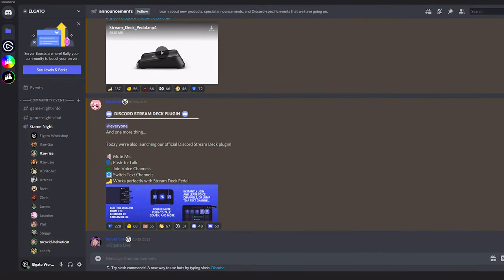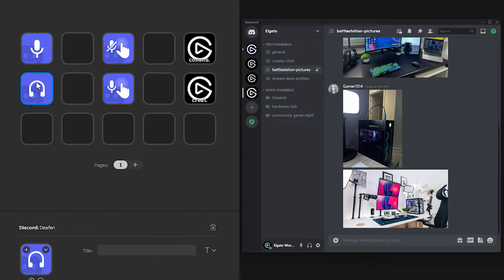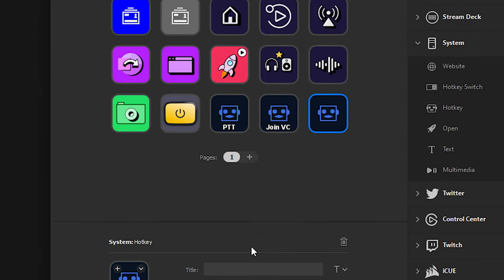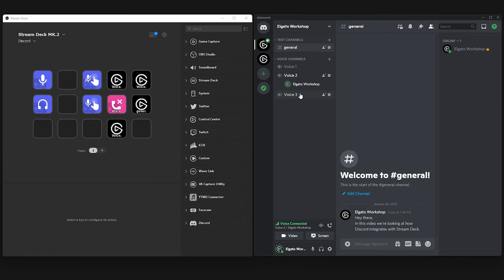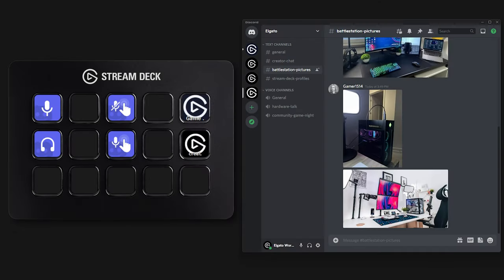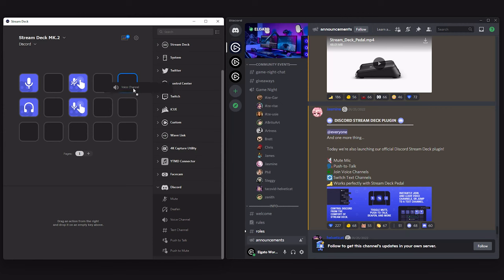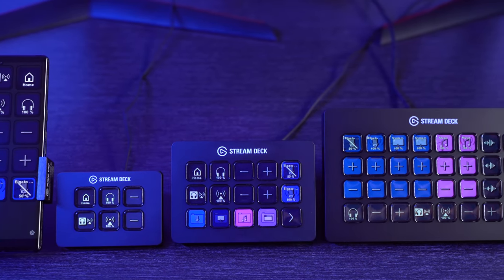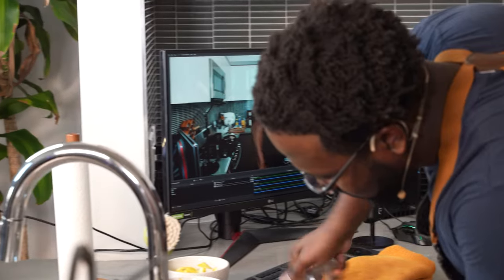How to Control Discord using Elgato Stream Deck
In this Plugin Spotlight, we're looking at Discord integration with Stream Deck and how you can use it to easily control Discord and move between voice and text channels with just the tap of a key.
▼ Click "Show More" for details and features.

► Customizable LCD keys to control apps, tools, and platforms.
► Easily customize keys to trigger single or multiple actions, launch social posts, adjust audio, turn on lights, and much more.
► Get instant visual feedback to confirm your commands.
► Access powerful plugins for Elgato 4K Capture Utility, OBS Studio, Streamlabs, Twitch, YouTube, Twitter, Spotify, Philips Hue, and many more.
► Set Hotkey Actions to streamline your video editing, music production, photography workflow, etc.
► Create Smart Profiles to automatically switch between unique key configurations for different apps.
► Use the comprehensive Stream Deck app to set up actions and personalize keys with custom icons.